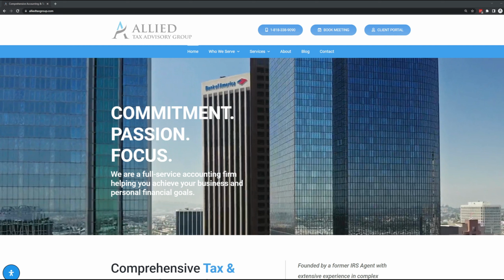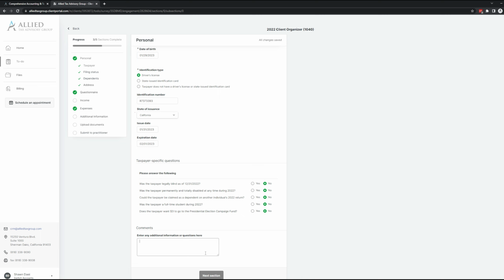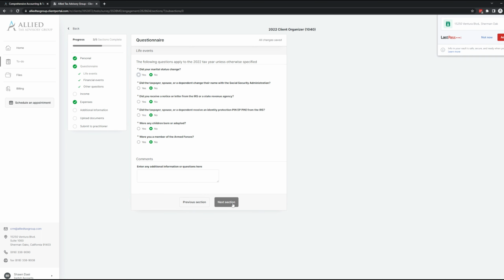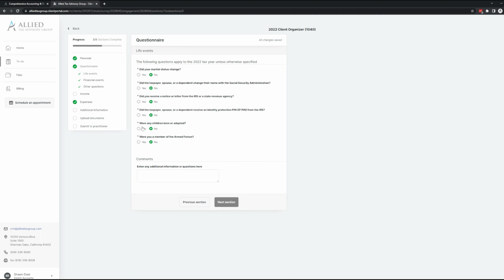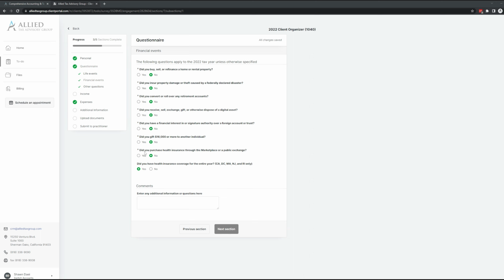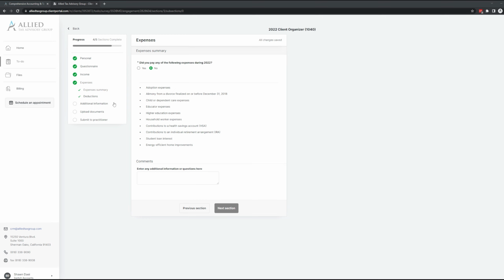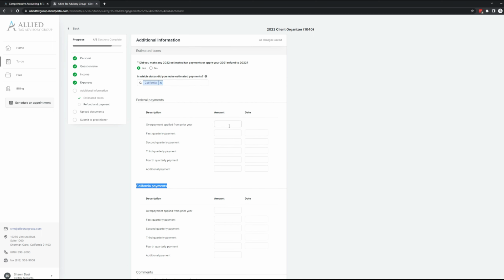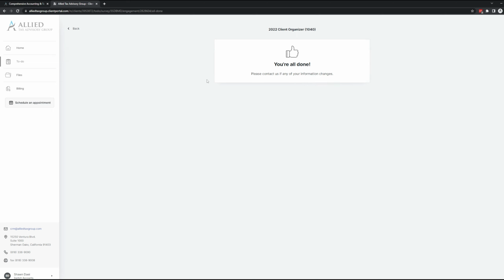2023 Tax Organizer